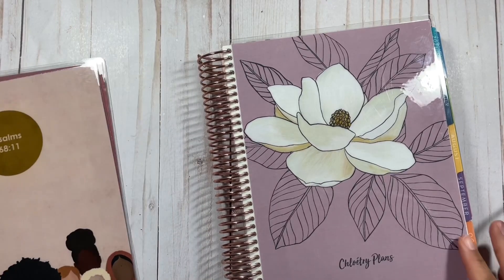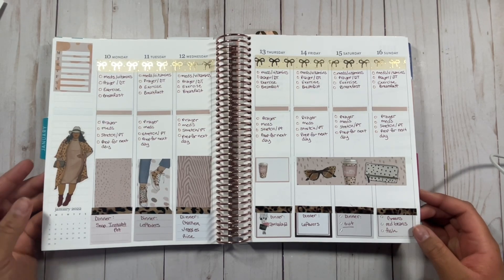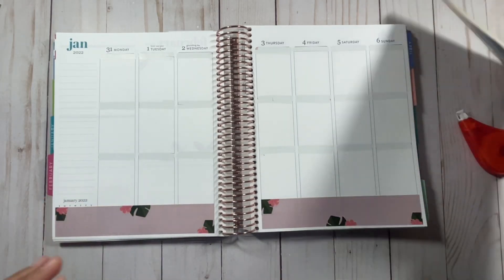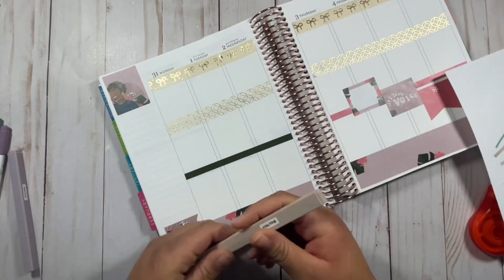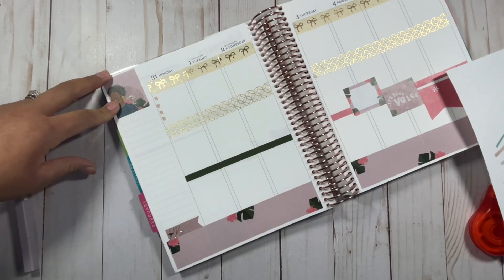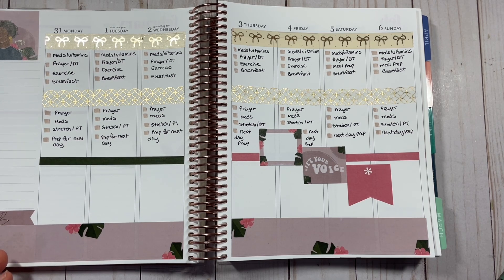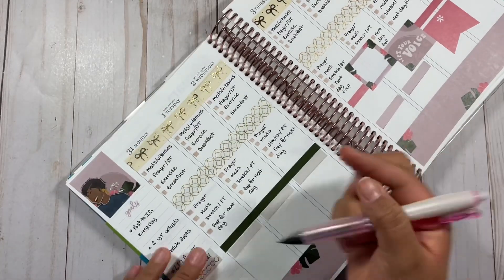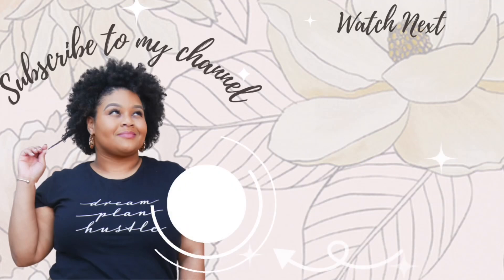*NEW* Erin Condren Plan With Me | 2022 Vertical LifePlanner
Tune in and watch me plan in my Erin Condren Vertical LifePlanner. Featuring Erin Condren stickers and the method I use to track my daily routines. For links to the stickers and accessories used, keep scrolling.